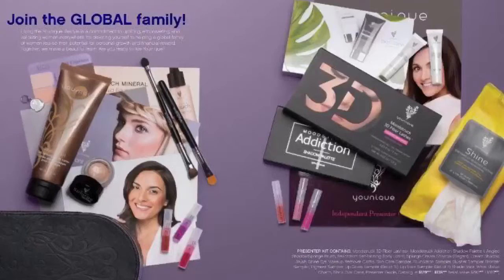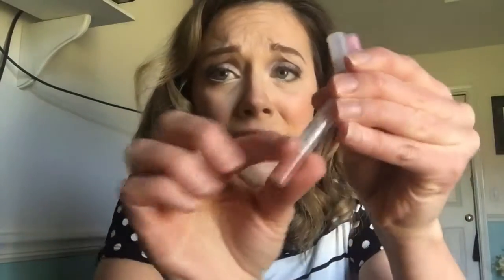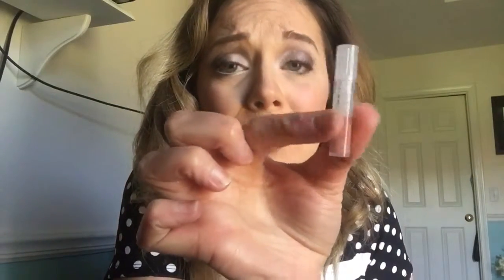The most amazing makeup deal ever!!!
Younique's presenter kit is the most amazing deal and you get your OWN business!!! Bonus!!!